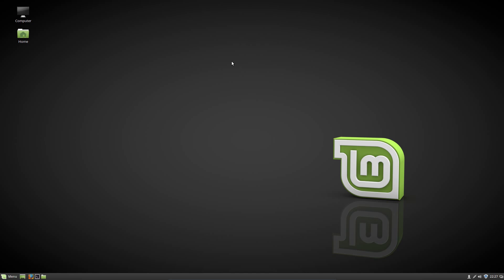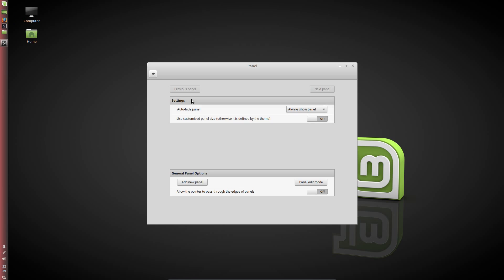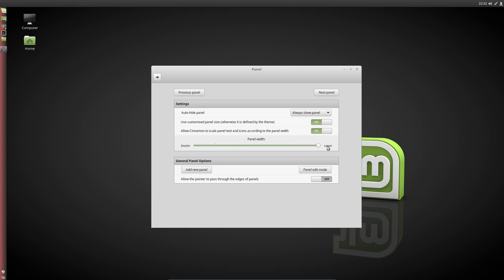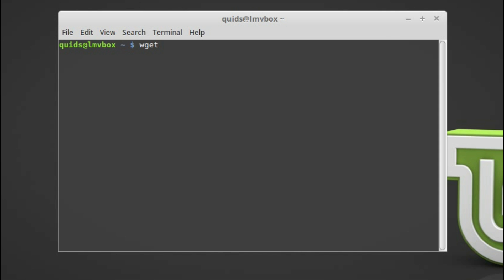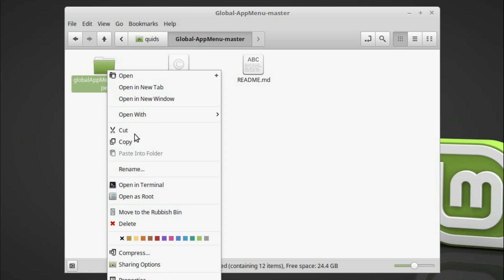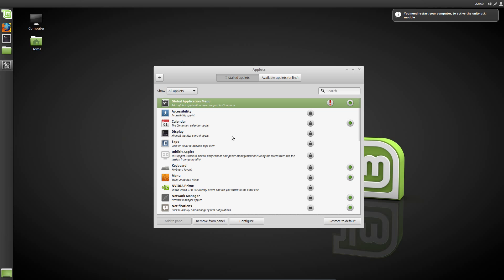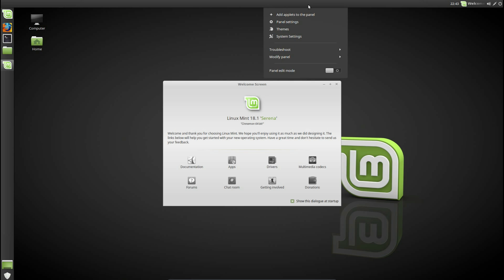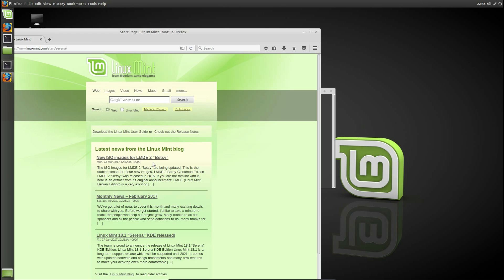How to Style Linux Mint Like Ubuntu Unity Desktop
How to style Linux Mint Cinnamon to look like the Ubuntu Unity Desktop.

$ sudo apt install unity-gtk2-module unity-gtk3-module

With Nemo:
Unzip master.zip
Copy globalAppMenu(at)lestcape to ~/.local/share/cinnamon/applets